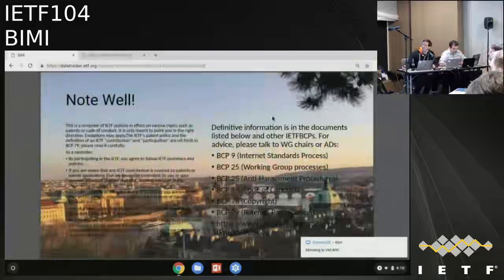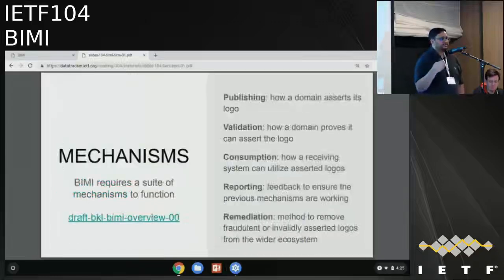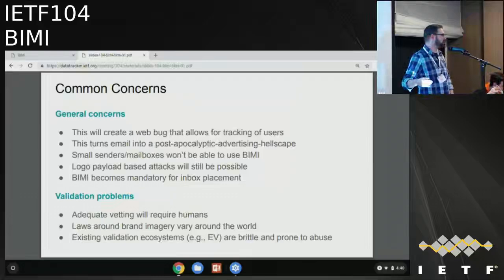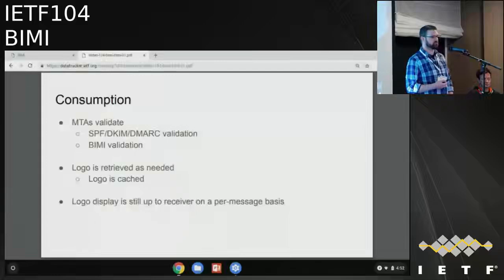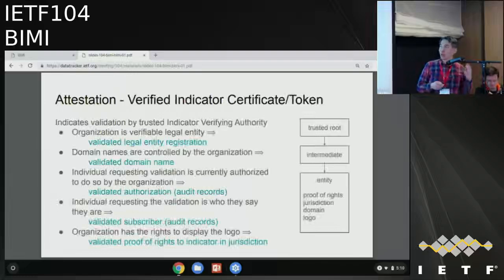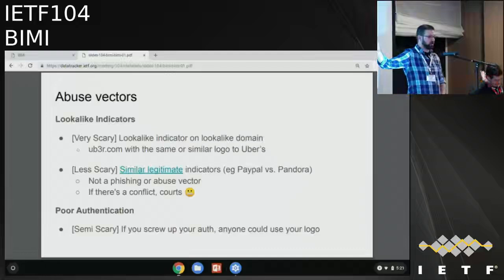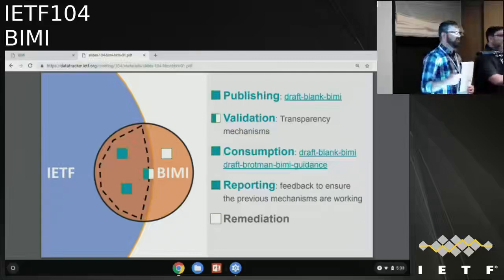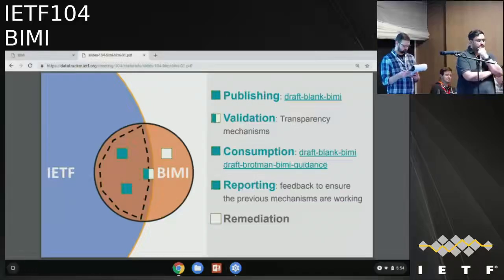BIMI 20190328 1610